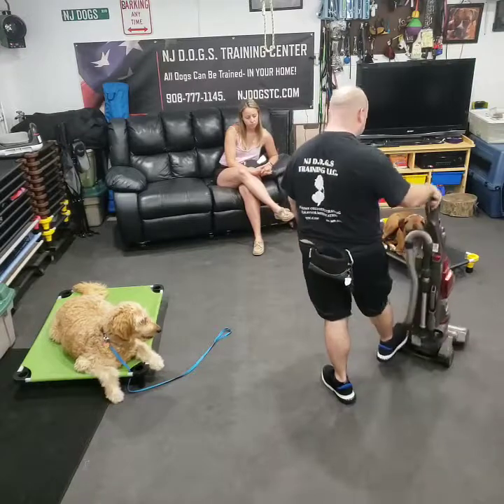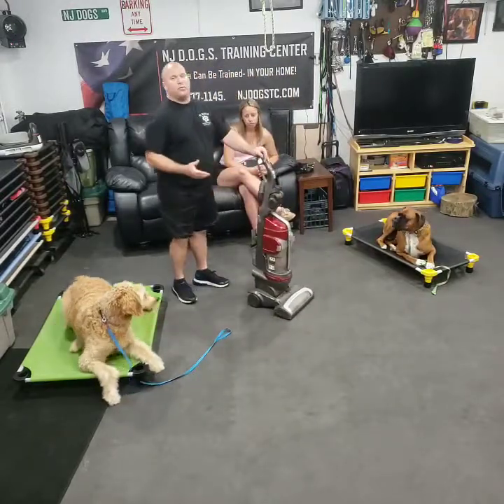Dog Scared of Vacuum Cleaner or strange objects.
Is your dog Scared of Vacuum Cleaner MONSTER or strange objects. Well it doesn't have to be. Here is some help in showing your dog that it doesn't have to run away, to feel safe. By building a language of communication and showing the dog it's ok to be around these objects without getting hurt will build their confidence up to be around them more often.
Facing their fear with the help from someone they trust is the lifestyle your are trying to build up with your dog. Your dog needs to respect and trust you or your dog never overcome its fears.